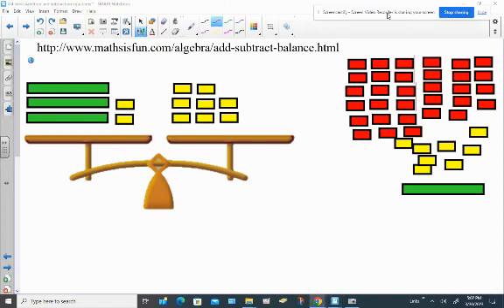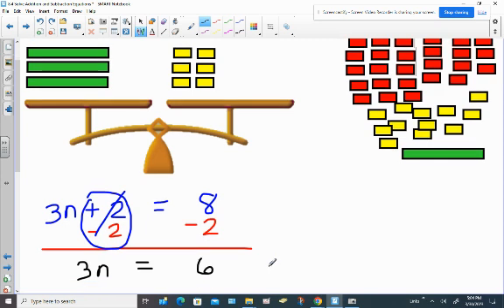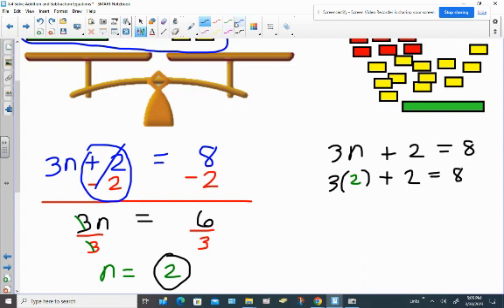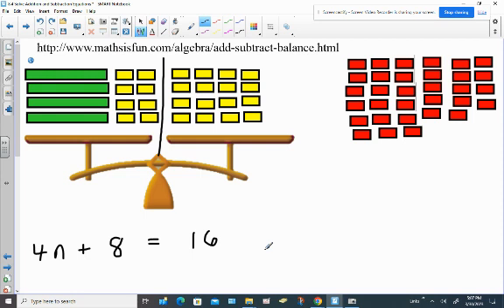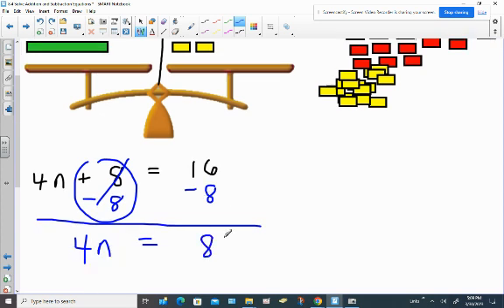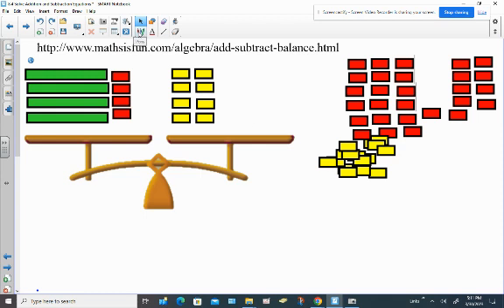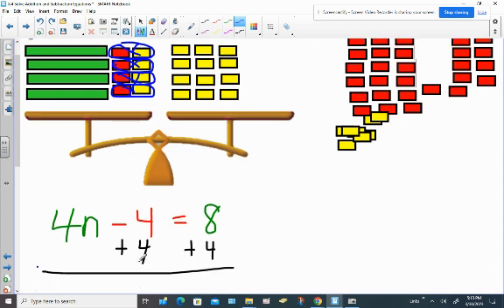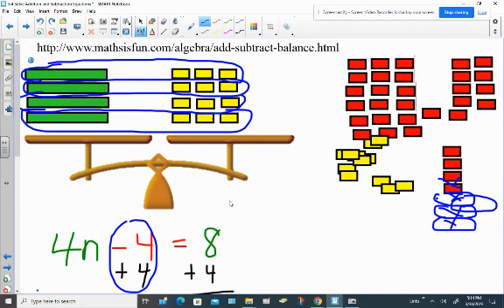Solving Two-Step Equations (Using a Balance as a Model)